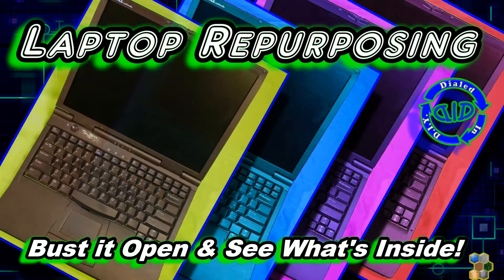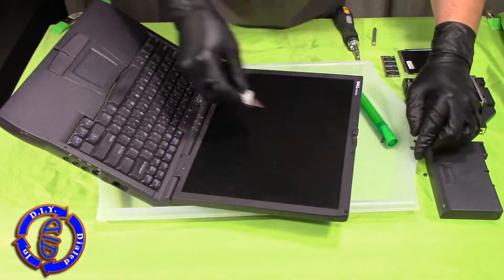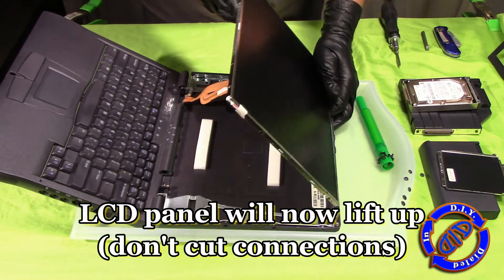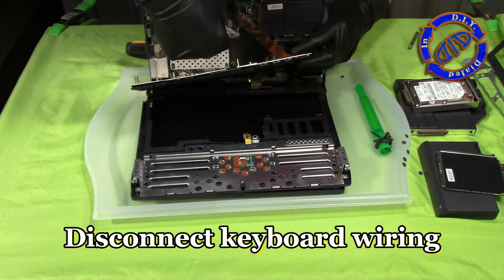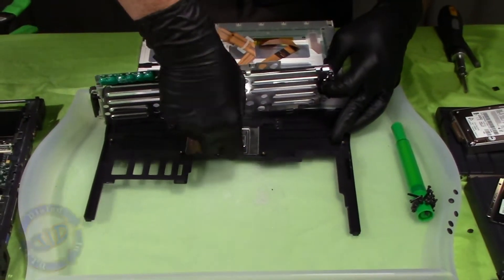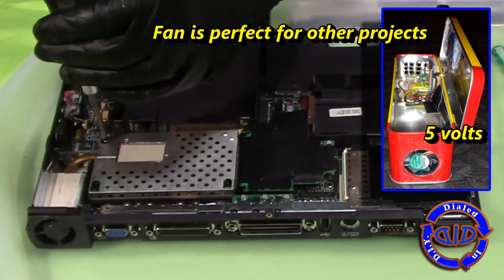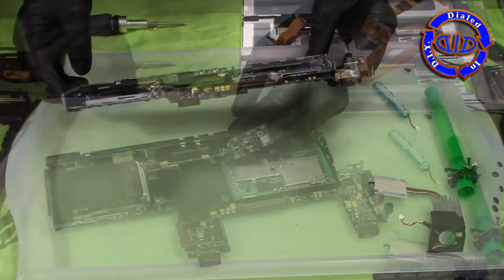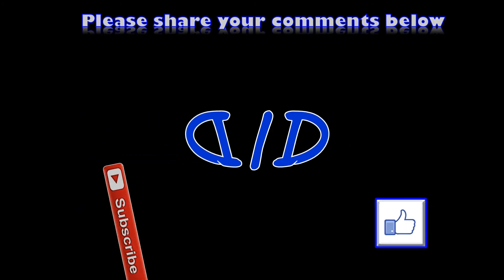Laptop Parts Salvage & Repurpose - LCD Removal - PC Autopsy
How to tutorial: open up a laptop, salvage or replace parts, get free parts for other projects. Yes, I got another donated item to dismantle - a Dell laptop computer.  See how to remove an LCD screen, drives, RAM, touch pad / track pad, heatsink, fan, rechargeable batteries, speakers, buttons - switches, LEDs, functional keyboard and more.

I'm going to be using the LCD screen to create a secondary monitor that is portable (future video idea).  I have used a fan just like the one in this video for a dual purpose air filter - air freshener.

WARNING: working on electronics carries certain risks.  If you work with any electronics, then you are doing so at your own risk.   Please do your own research to ensure that you are fully informed and comfortable with what you are doing.  Choose the safety techniques that work best for you.